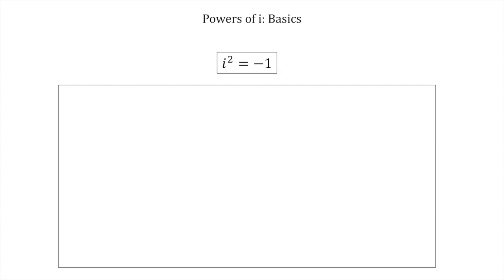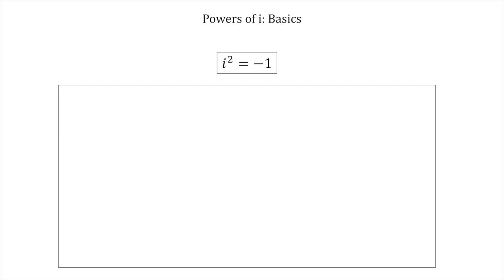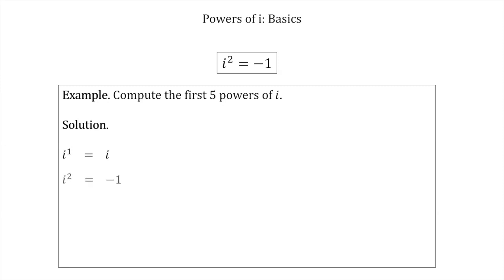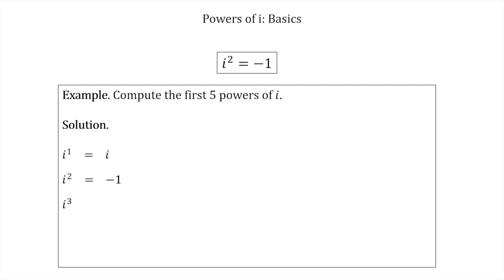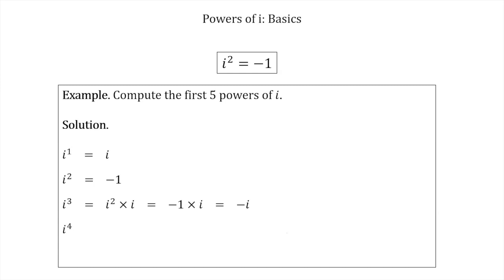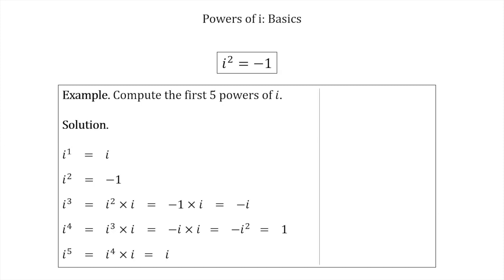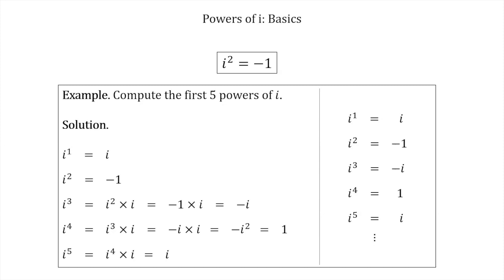Maths solutions. Complex numbers - Powers of i: basics